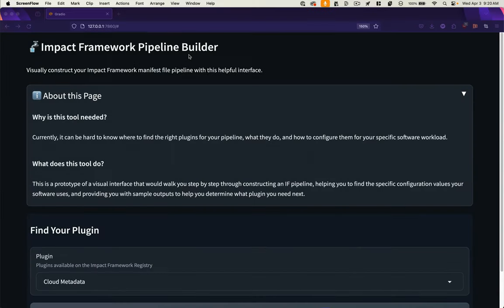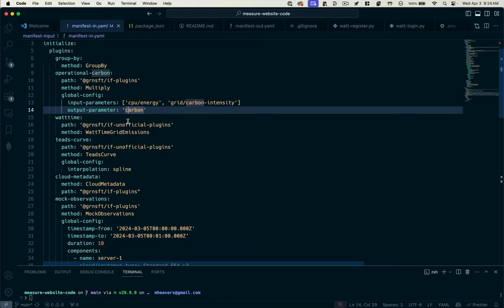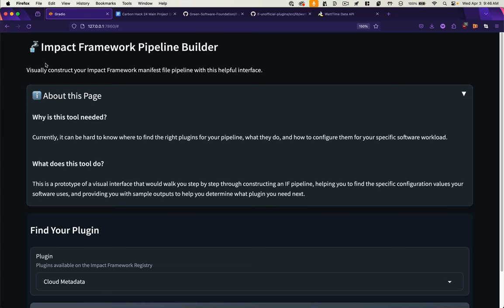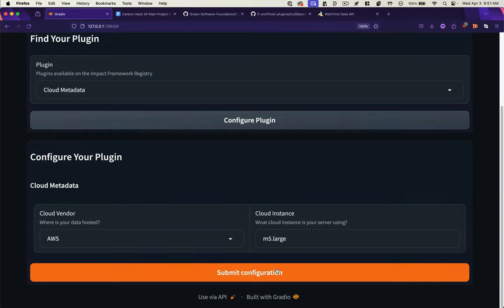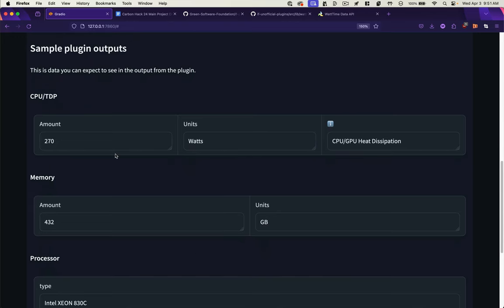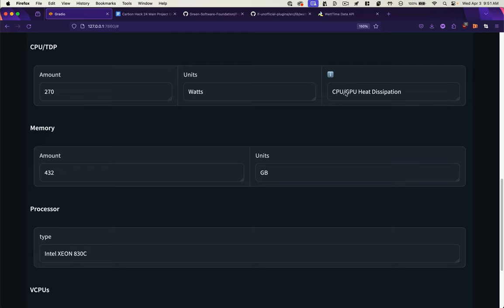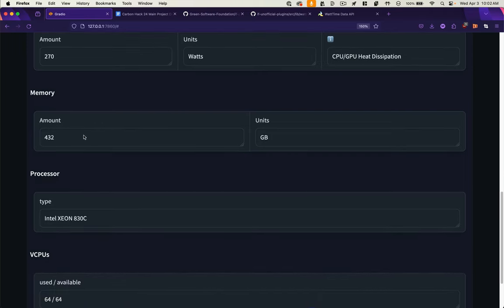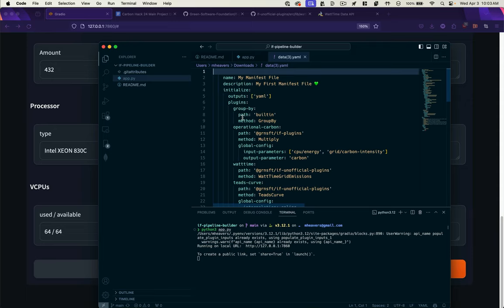GSF Impact Framework Pipeline Builder Prototype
A walkthrough of a manifest file builder prototype for the Green Software Foundation's Impact Framework, as part of a submission for Carbon Hack 24.

Why is this tool needed?

Currently, it can be hard to know where to find the right plugins for your pipeline, what they do, and how to configure them for your specific software workload.

What does this tool do?

This is a prototype of a visual interface that would walk you step by step through constructing an IF pipeline, helping you to find the specific configuration values your software uses, and providing you with sample outputs to help you determine what plugin you need next.

0:00 - Why the pipeline builder is needed
1:24 - What the pipeline builder does
2:14 - Understanding plugin outputs
3:26 - Downloading your manifest file.